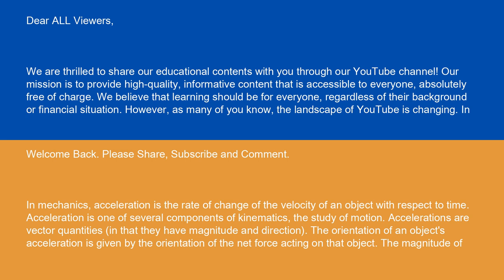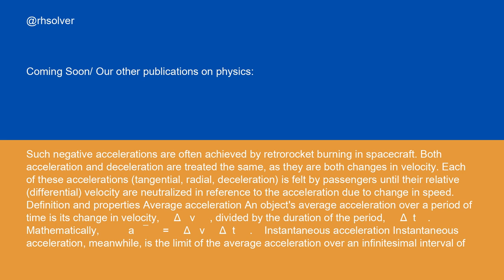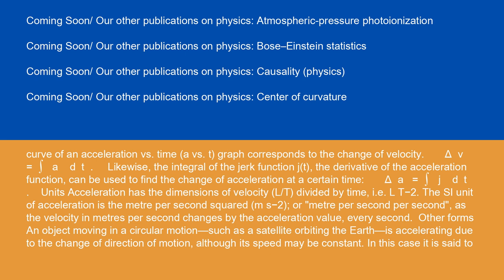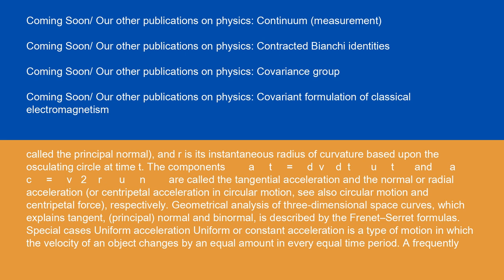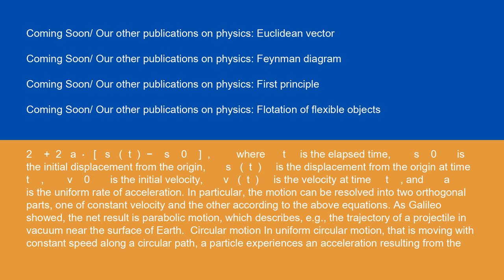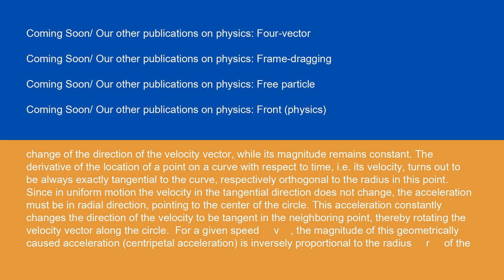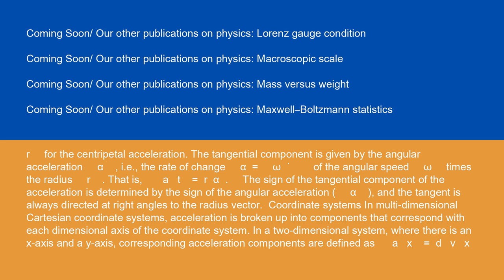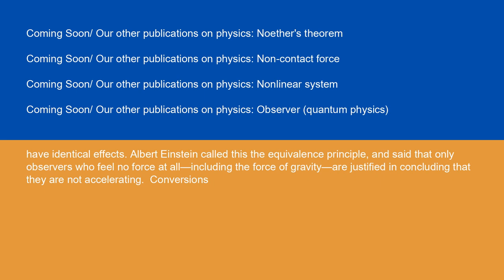Physics Acceleration 14 10 24